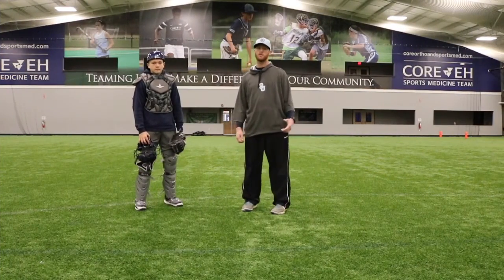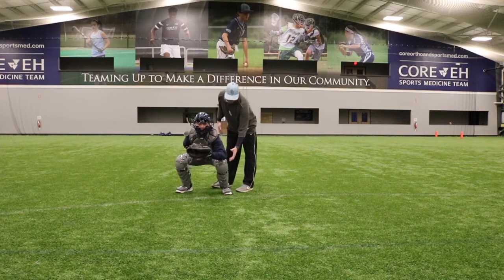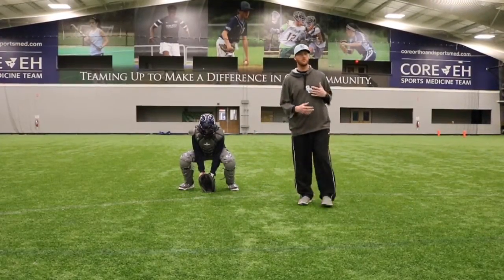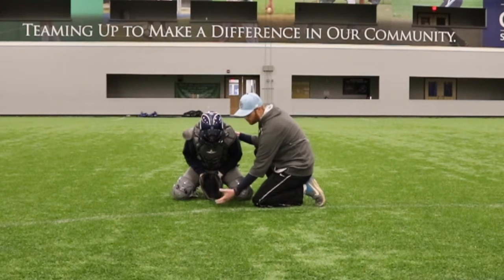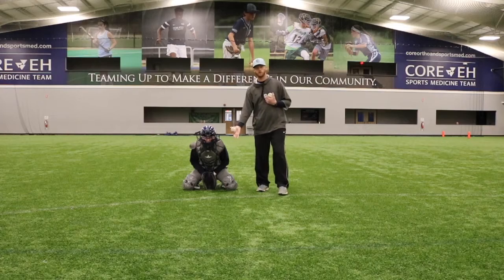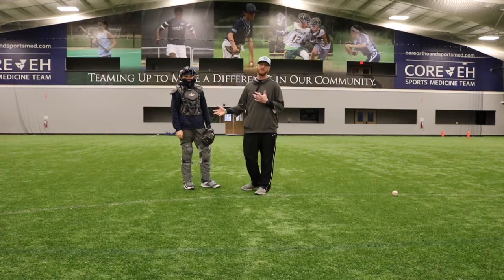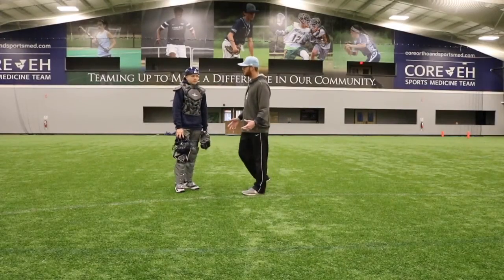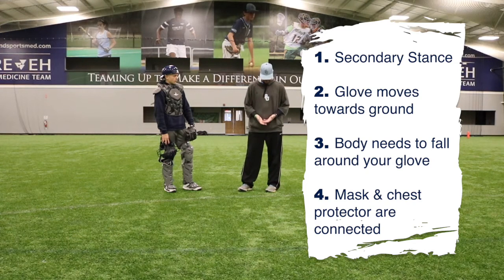Seacoast United Baseball: Catching (Blocking)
Join Coach Eric for Week 1 where we go over the proper mechanics of blocking for catchers